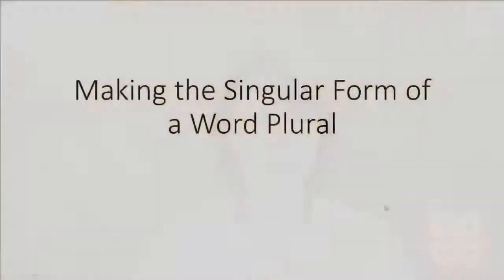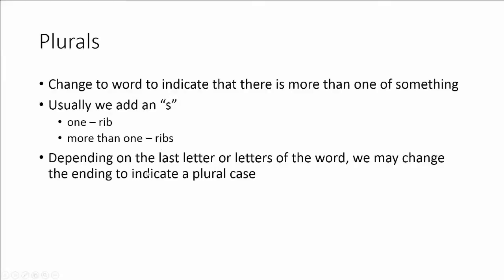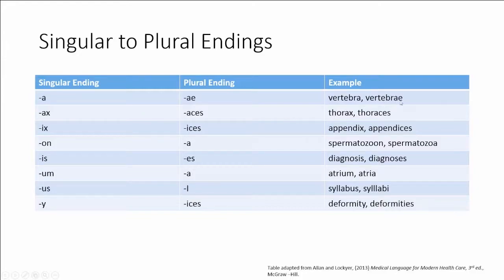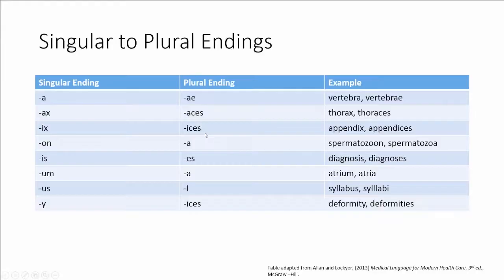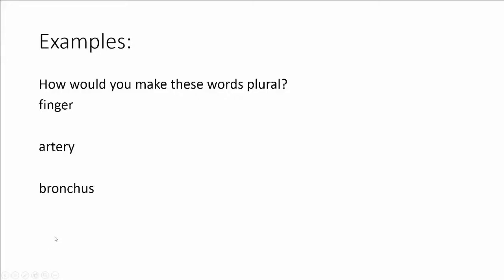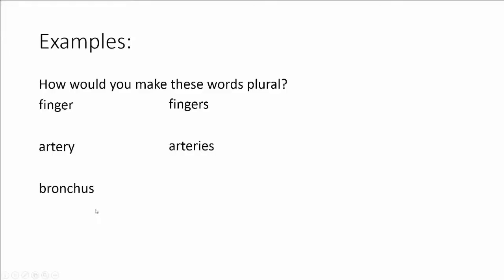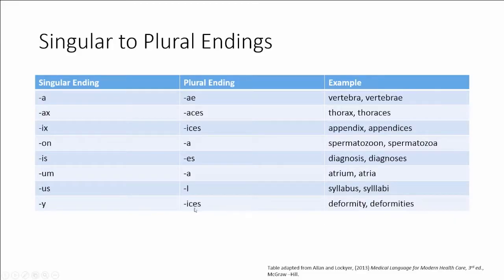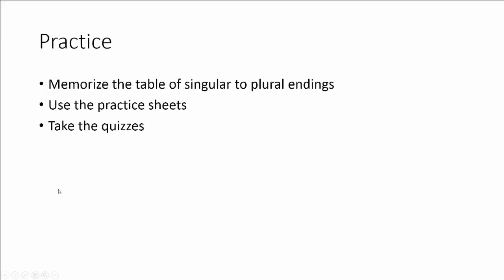Open Campus Medical Terminology Module 4 - Plurals